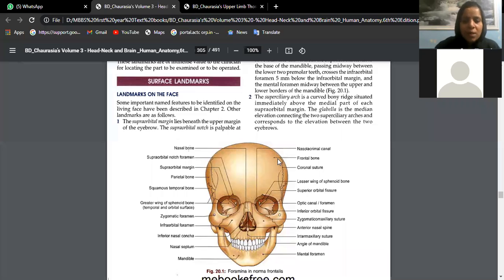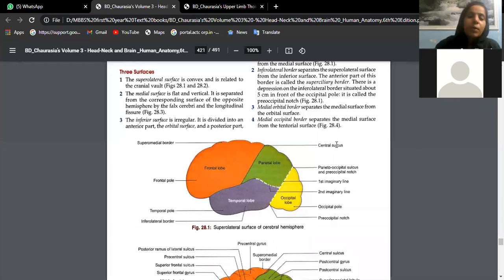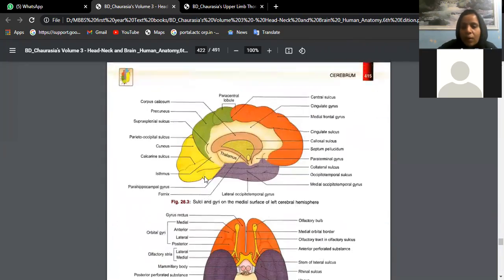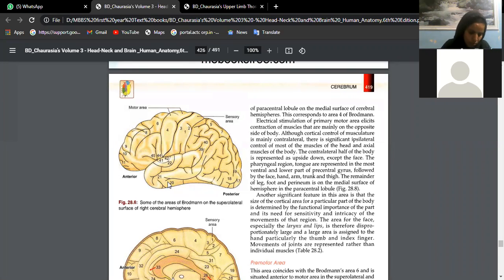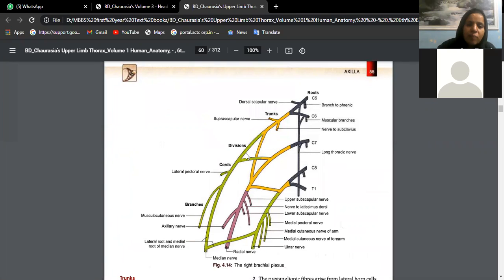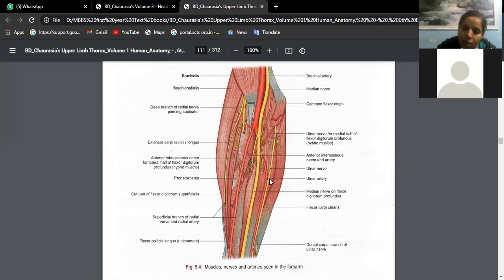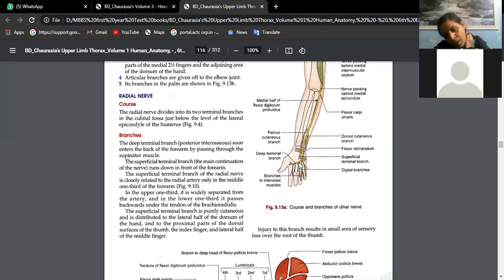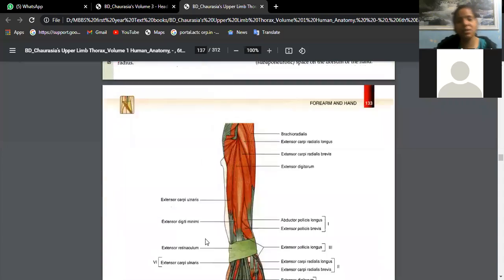Anatomy previous papers Dr Shabana Lectures Anatomy November 2018 Paper 1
anatomy paepr 1 november 2018.mp4